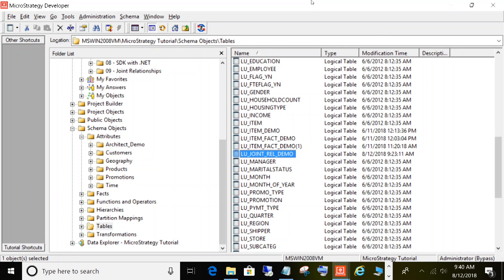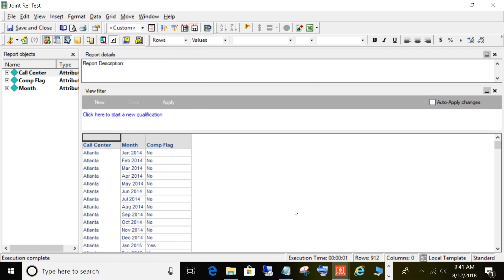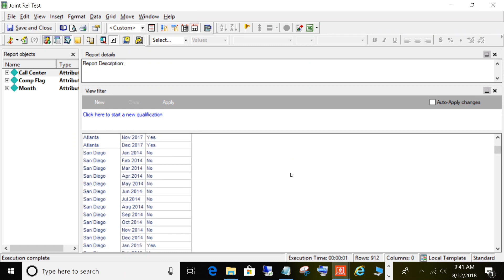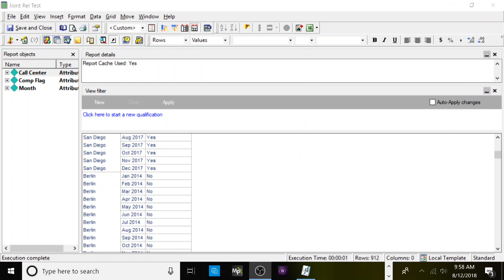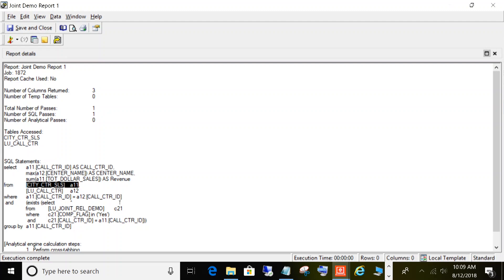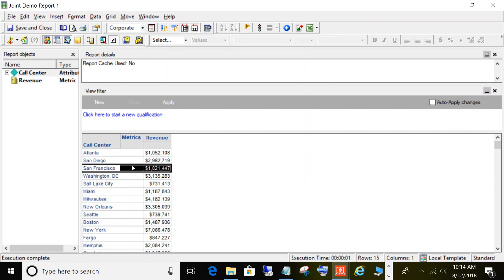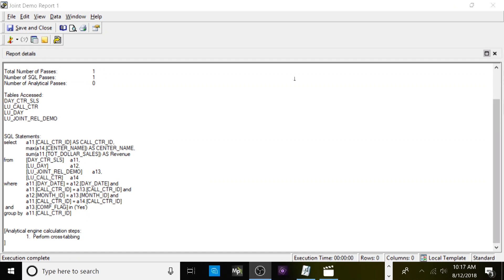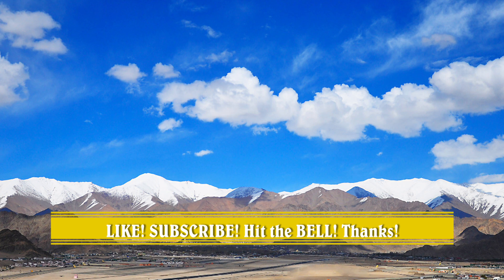Joint Child Relationships - Advanced Architect Part 1 - MicroStrategy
This is part 1 of a series of advanced MicroStrategy Architect tutorials where I will demonstrate how to create joint child relationships.